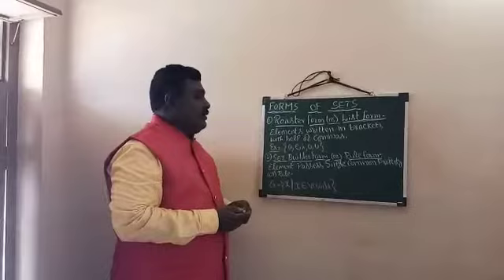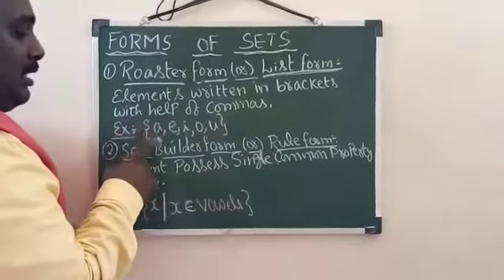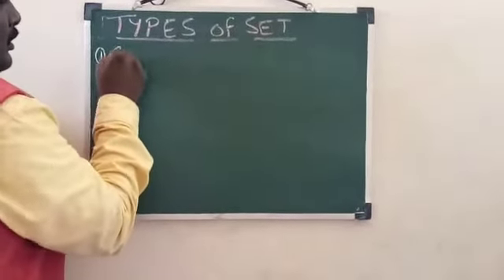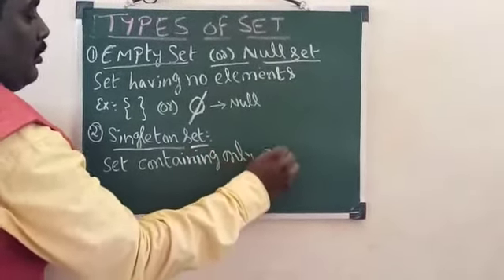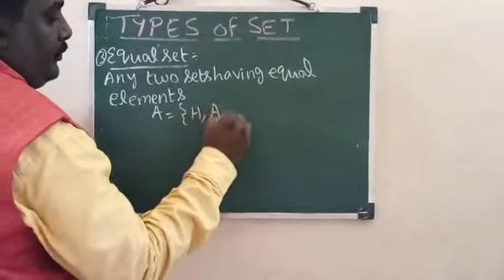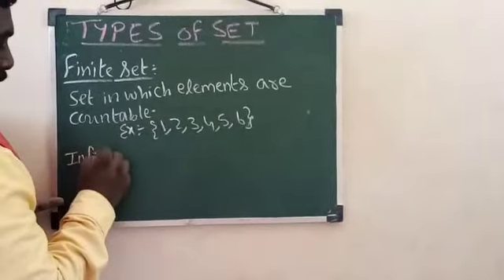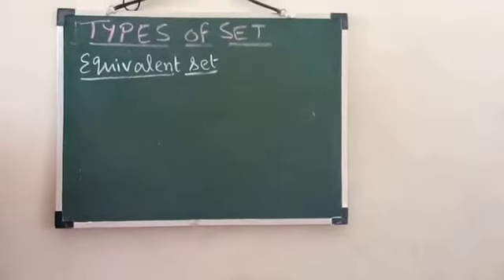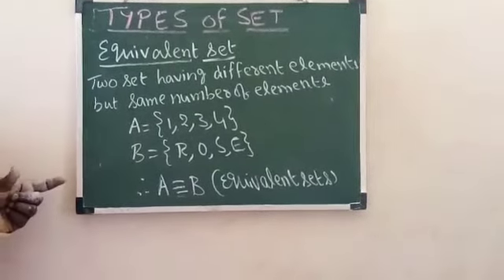Maths Online Revision class, Green Valley School, Pernambut.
Maths Online Revision class explained by Mr.Arun Kumar Sir for 9th std, Green Valley School.